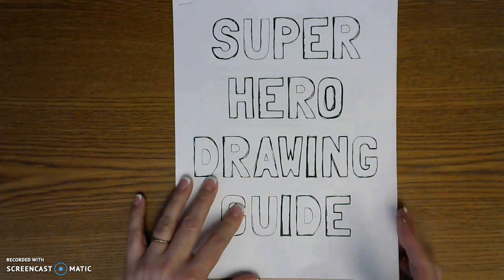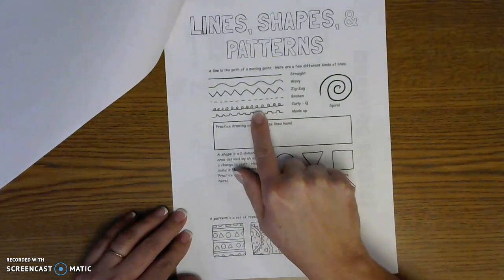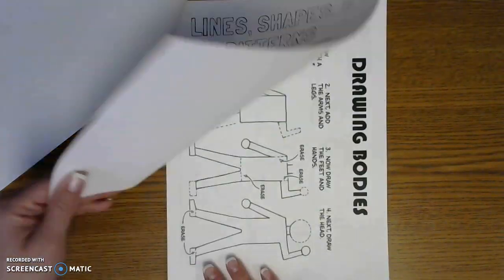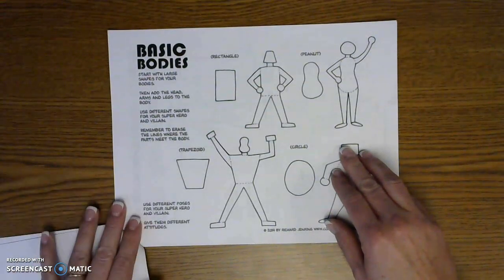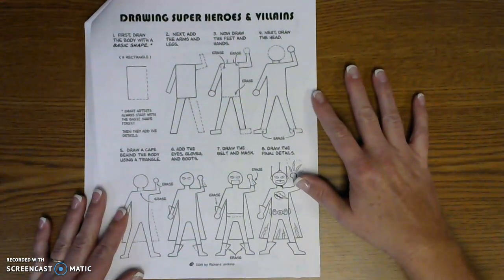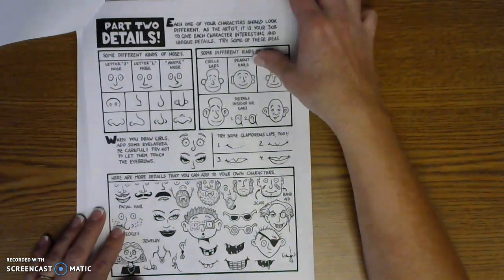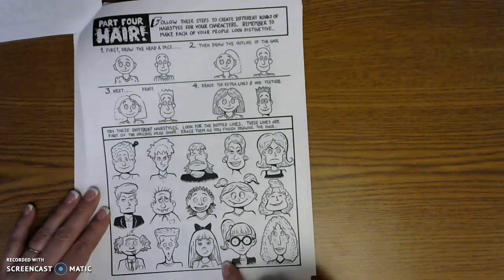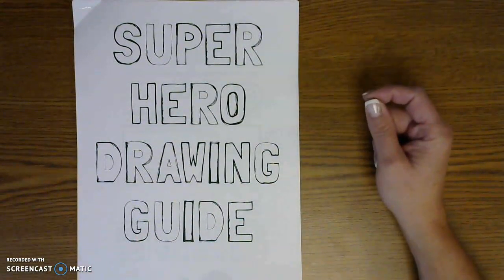Superhero Drawing Guide